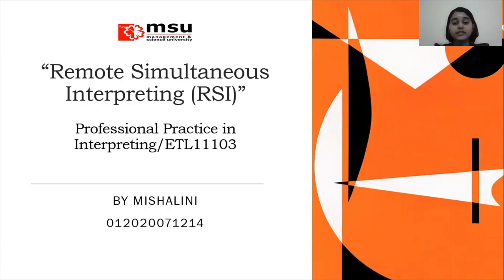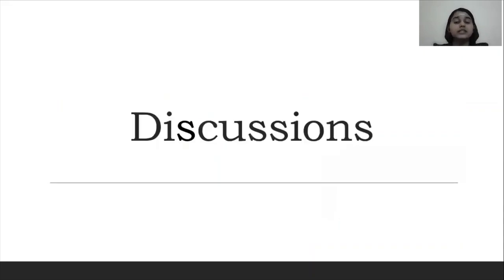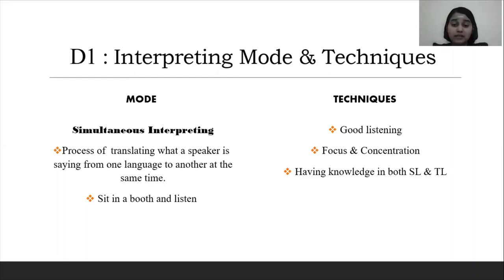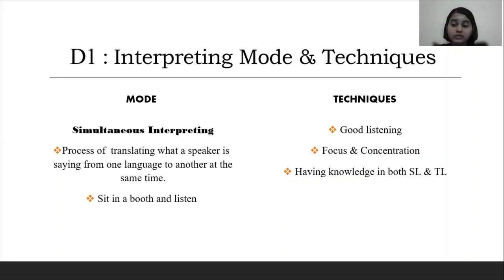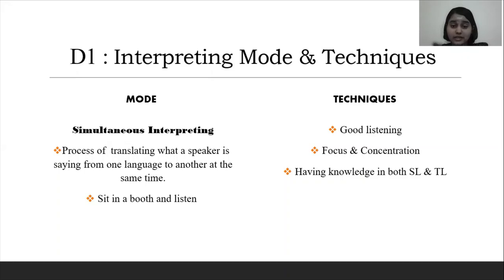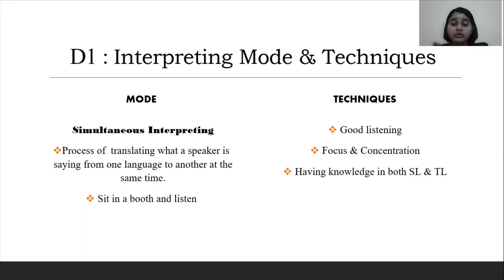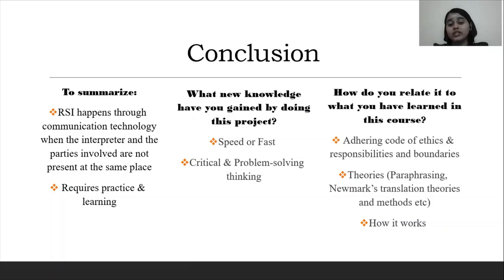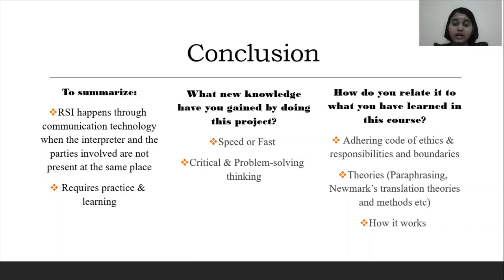Student's project presentation- Simultaneous Interpreting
This course is one of the main requirements in the Diploma program of translation and interpreting at the management and Science University, Malaysia.